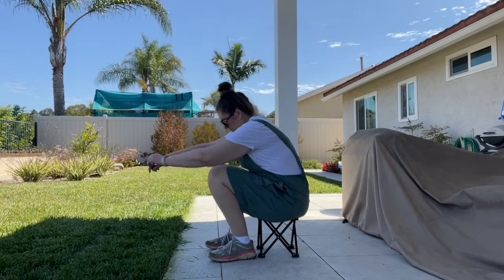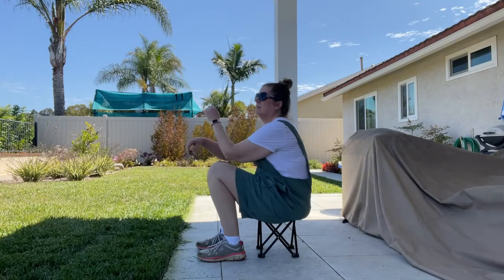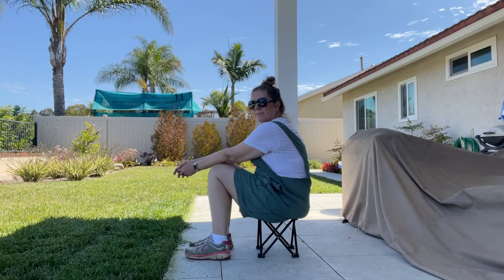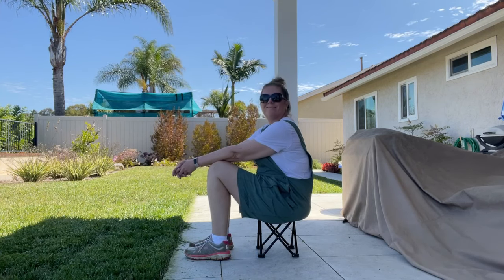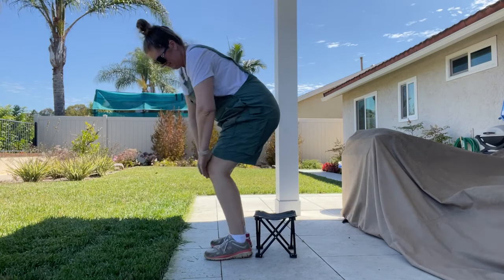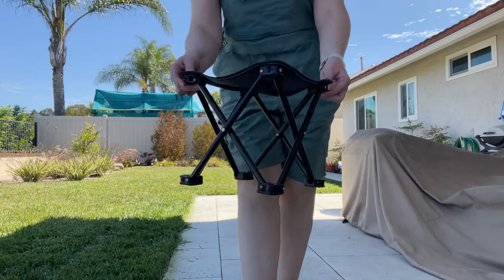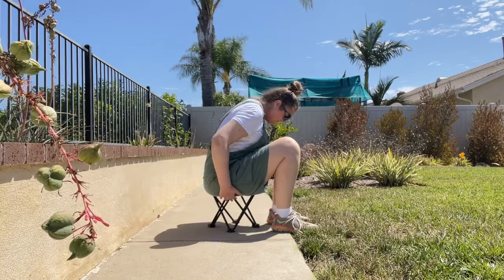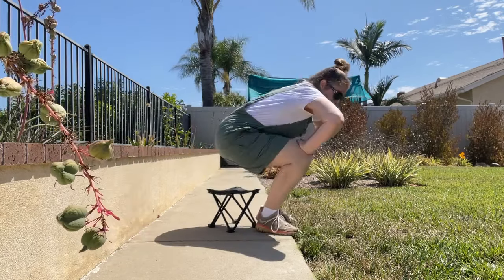dgdgbaby Garne T Mini Portable Folding Stool,Outdoor Folding Chair for Camping,Fishing,Travel,Hiking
Review of dgdgbaby Garne T Mini Portable Folding Stool,Outdoor Folding Chair for Camping,Fishing,Travel,Hiking,Garden,Beach, Quickly-Fold Chair Oxford Cloth with Carry Bag